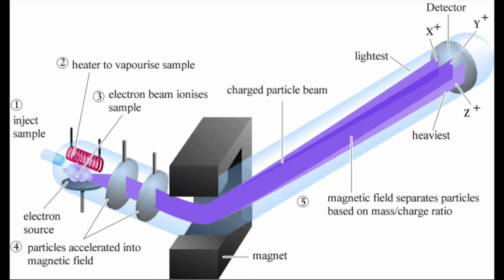Mass Spectrometry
This video is about Mass Spectrometry